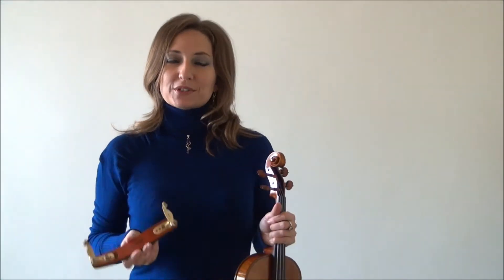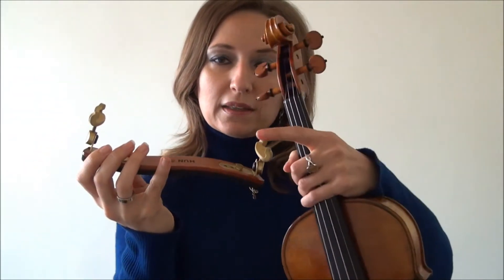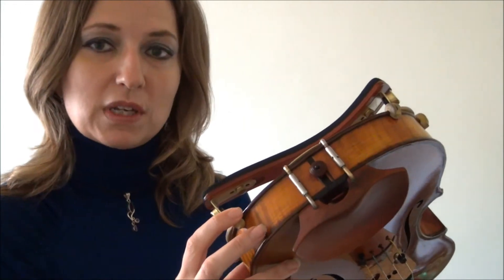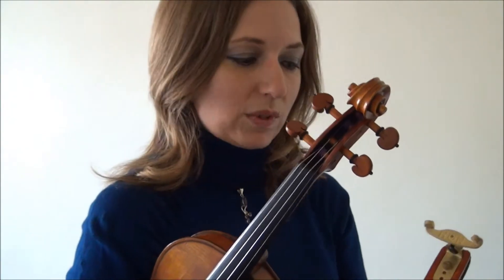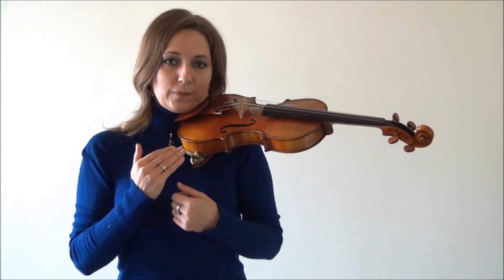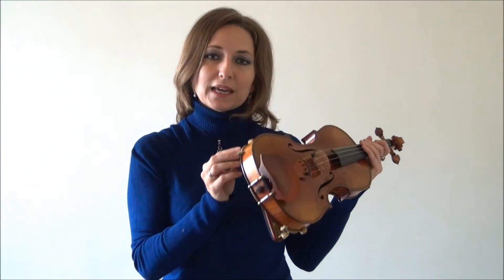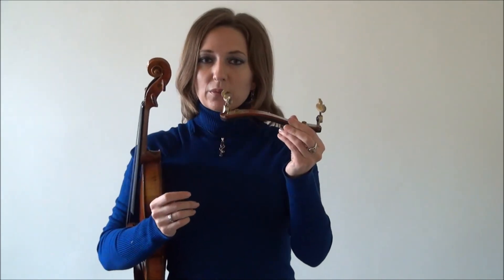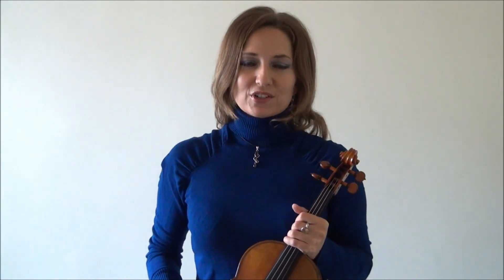How to Put a Shoulder Rest on a Violin for Best Results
Don’t know what to practice?

ABOUT
Hi, I’m violinist Heather Kaye, helping adult violinists improve violin technique and tone to create a violin journey filled with love.